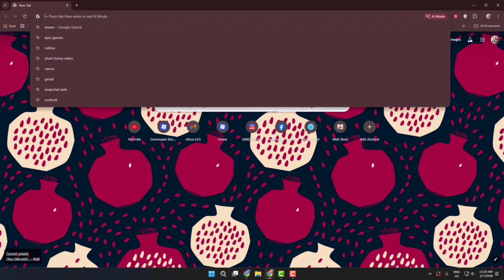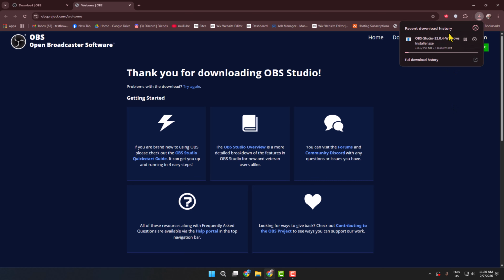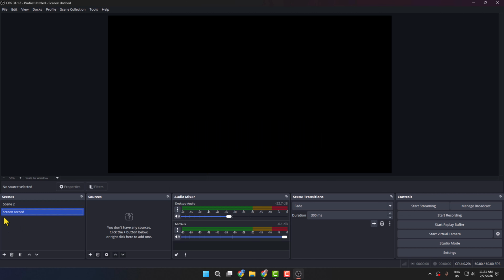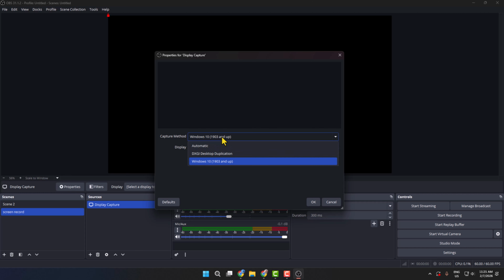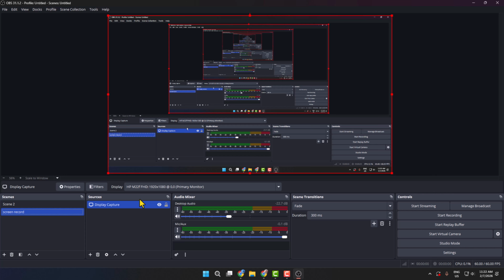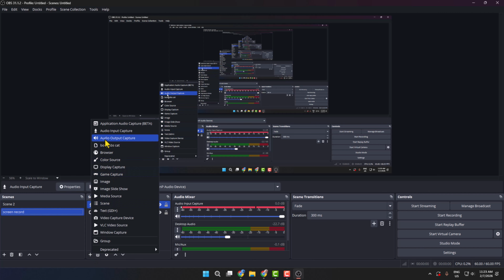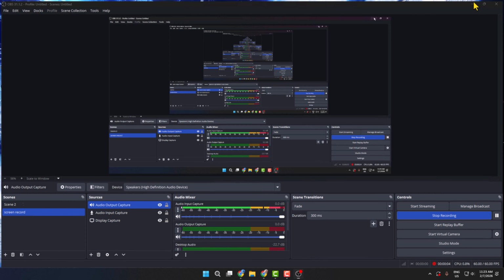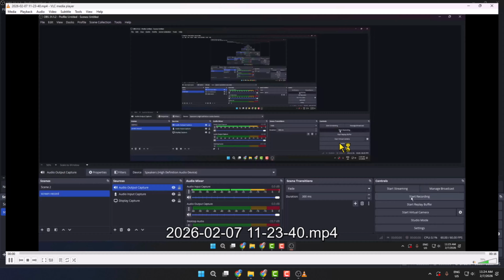How to Download and Use OBS for Screen Record -- Full Guide!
Learn how to download and use OBS for screen recording 🎥💻
This step-by-step guide shows you how to install OBS Studio, set up your screen capture, adjust audio settings, and start recording on Windows or Mac. Perfect for creating tutorials, gaming videos, and professional-quality recordings easily ✨📹